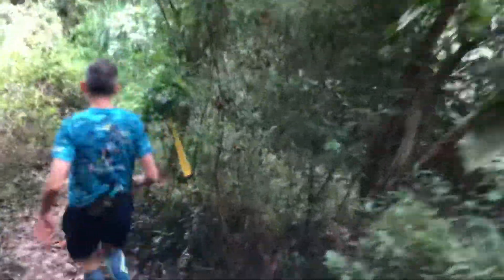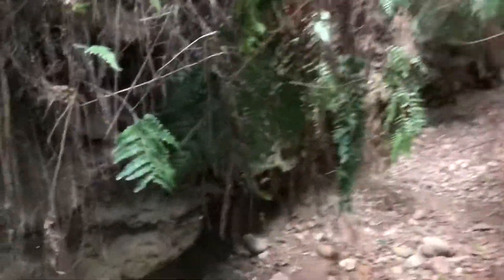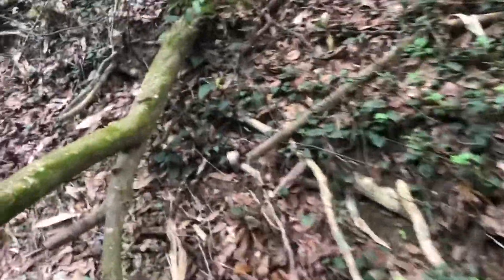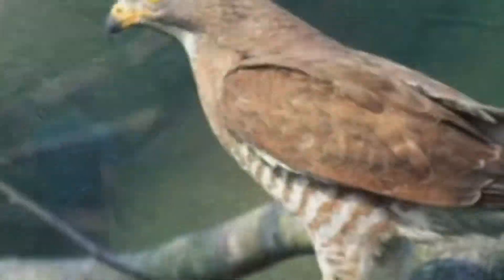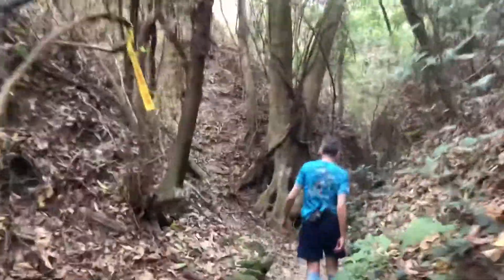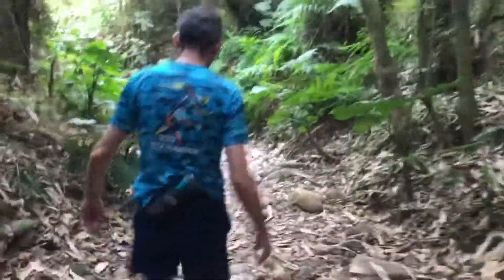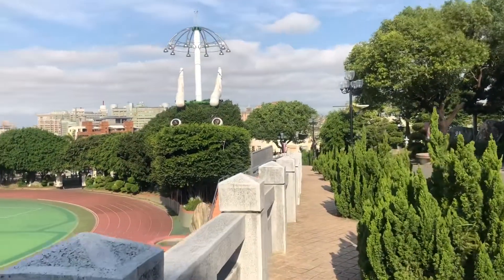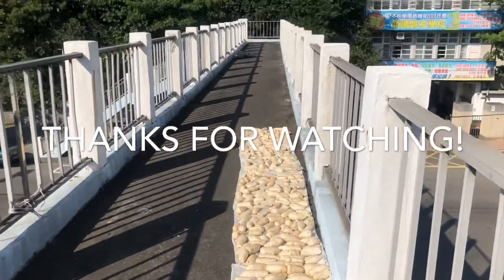A Slot Canyon in Changhua, Taiwan!彰化￼一線天￼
My goal today was 12 miles.  I was not concerned with time, so adding in a little hiking was okay, and I actually welcomed some hills since I do most of my training on flat roads.  About half way though our run, JC suggests a "new trail."  Heck, I was game for anything new.  Surely I had seen everything there is to see in Changhua. Boy, was I wrong!   This was a slot canyon very near the gray-nosed buzzard viewing area on BaGua Mountain!  I never knew it existed...

It was perfect weather for running.  17 degrees C, and the air quality was in the "green."  After the canyon, we parted ways at the stadium and I jogged another three miles home to get nearly a half marathon of distance for this long run training day!